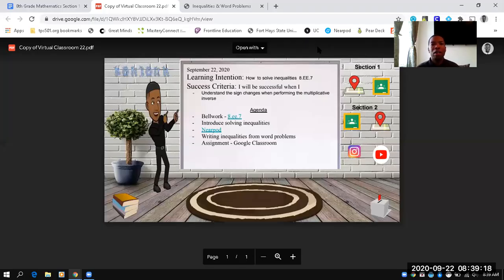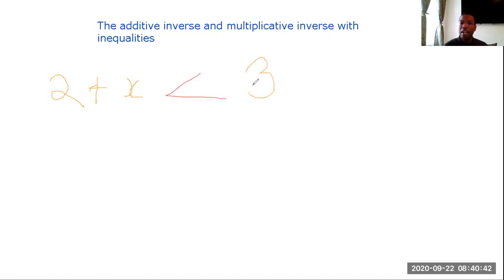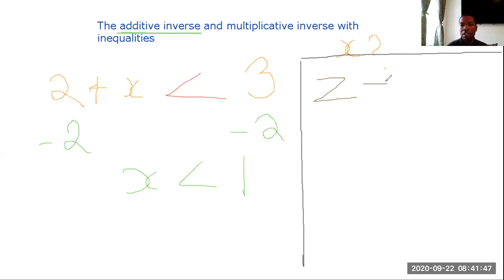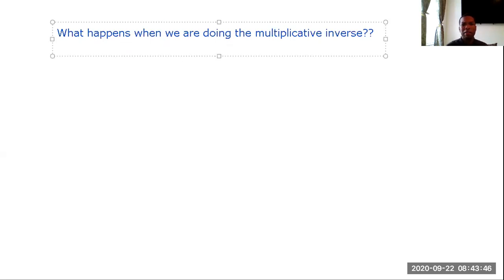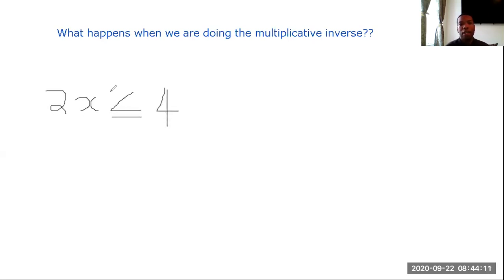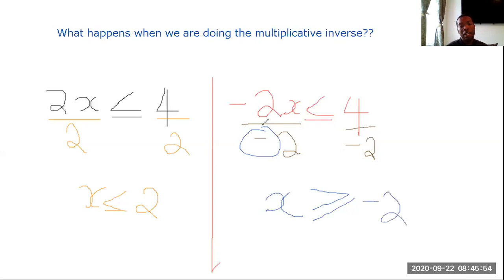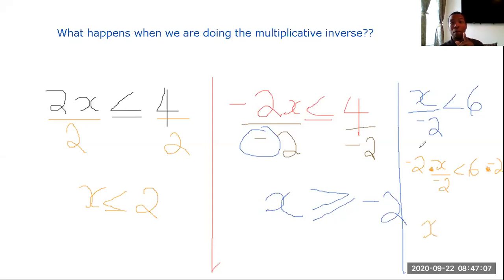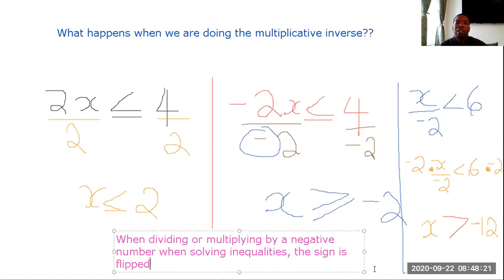Video showing what happens to inequalities when the additive and the multiplicative inverse is appli